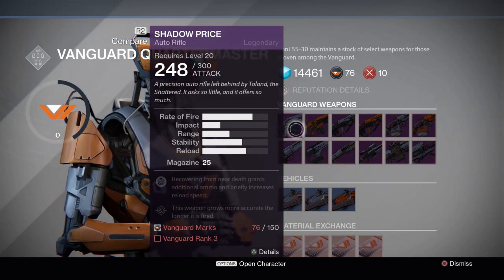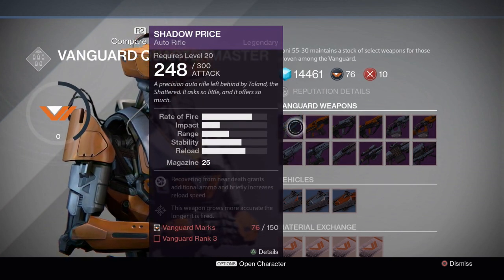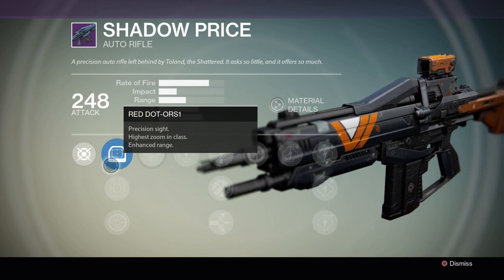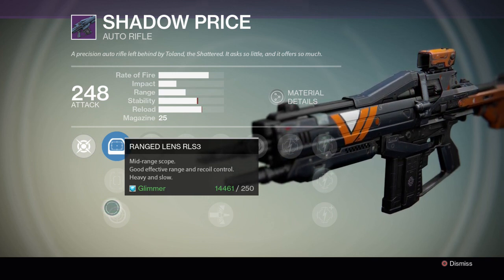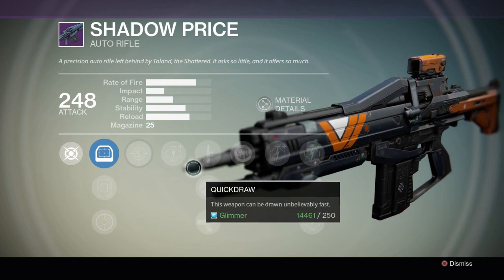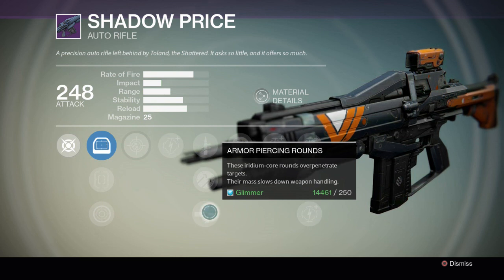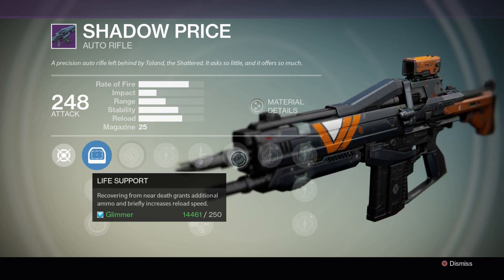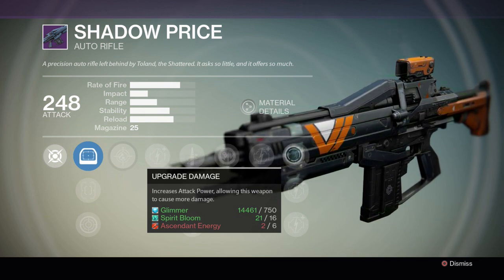Destiny: The Shadow Price Explained | Best Legendary Auto Rifles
Steam - AstrosLegacy

Call Of Duty Ghosts Gameplay of duty Footage Trailer Reveal First Look ghosts footage Multiplayer Killstreaks MOAB/Nuke Info OF Classes Create Soldier How to Class Best Leveling Up K.E.M Race To Commander Sniper Only Destiny Advanced Warfare The Last Of Us Remastered Live Commentary Live Gameplay Exo Suits Pick 13
Supply Drops Exoskeleton Bungie Sleghammer Games Infinity Ward Treyarch Naughty Dogs Dayz Arcane Legends Minecraft TnT Run Help Guide Tutorials Zombies Black Ops 2 Modern Warfare Astros Legacy Reviews Hearthstone League of Legends